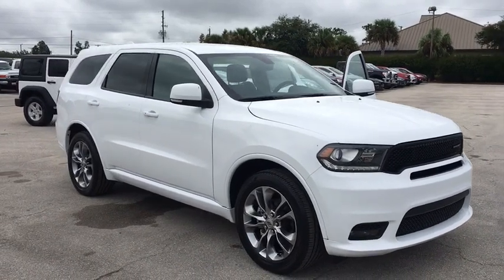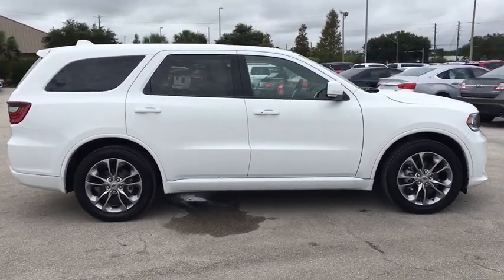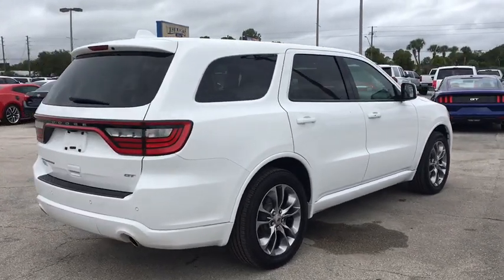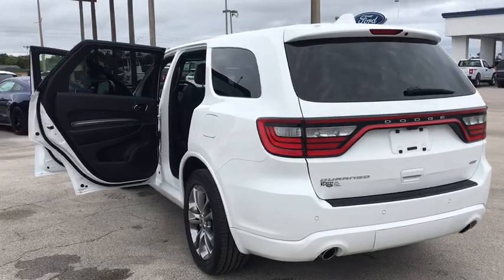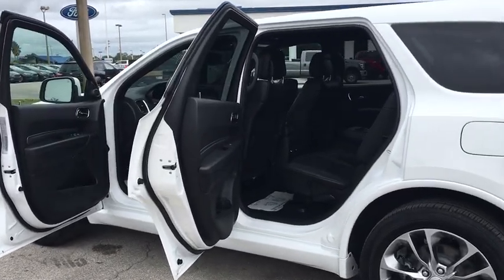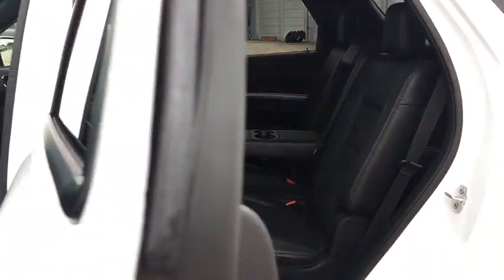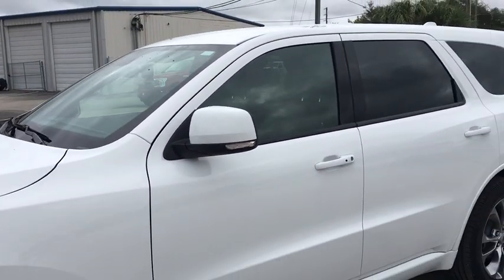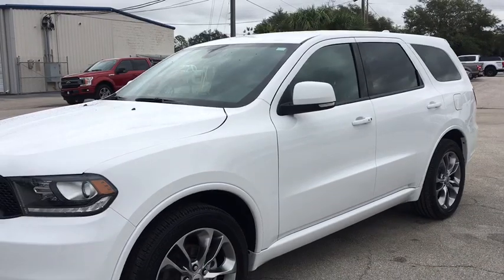2019 Dodge Durango Lakeland, Lake Wales, Winter Haven, Kissimmee, Sebring, FL 99647462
White Used 2019 Dodge Durango available in Lakeland, Florida at Weikert Ford. Servicing the Lake Wales, Winter Haven, Kissimmee, Sebring, FL area.

Weikert Ford
21399 US-27